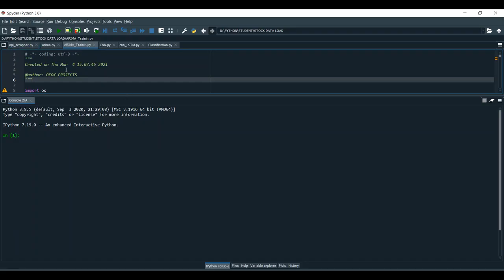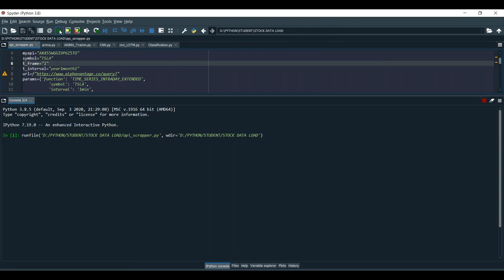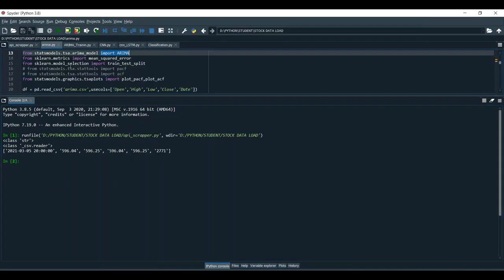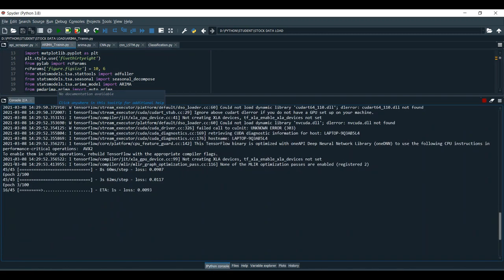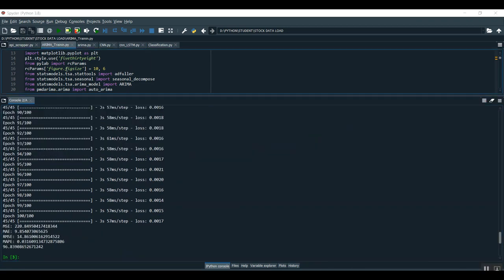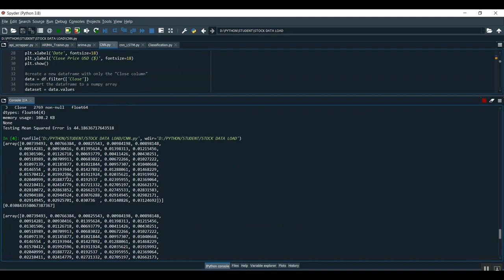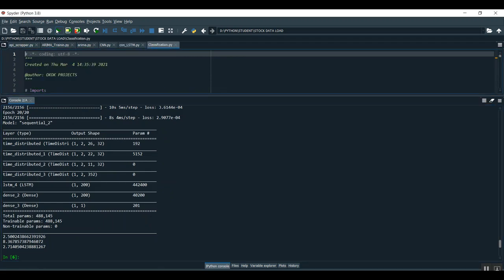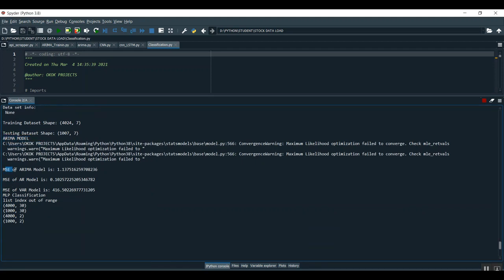Receding Horizon Optimization of Large Trade Orders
IEEE PROJECTS 2024 TITLE LIST

* Complete Source Code
* Complete Documentation
* Complete Presentation Slides
* Flow Diagram
* Database File or Dataset
* Screenshots
* Execution Procedure
* Video Tutorials
* Supporting Softwares

Support Specialization
* 24/7 Support
* Ticketing System
* Voice Conference
* Video On Demand
* Remote Connectivity
* Document Customization